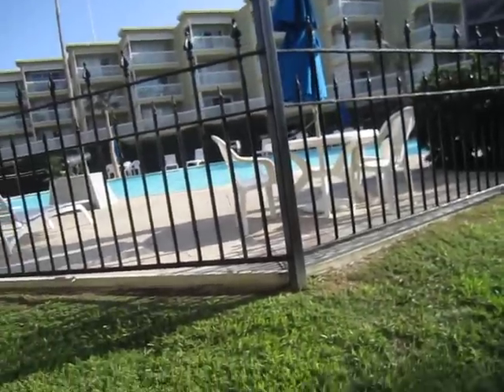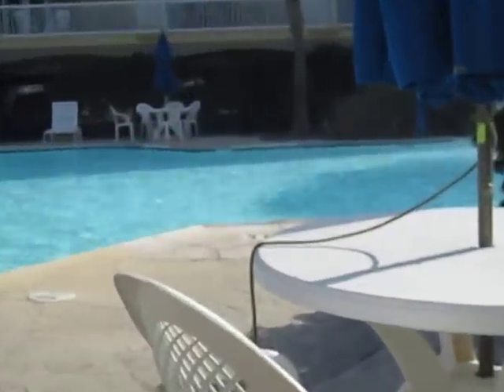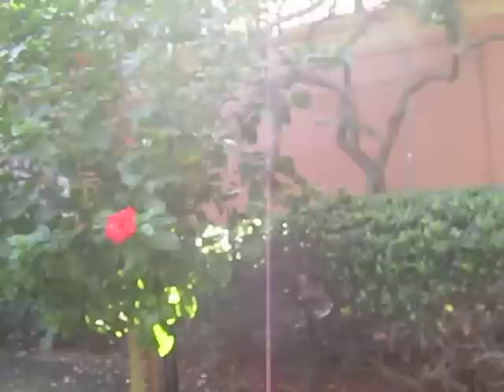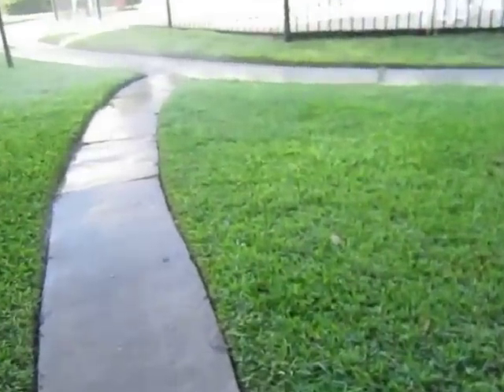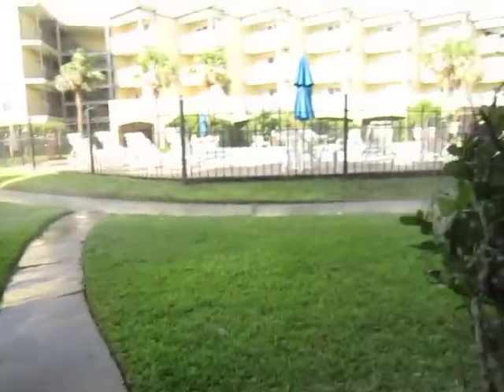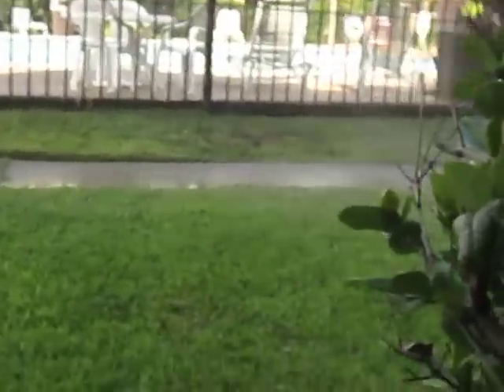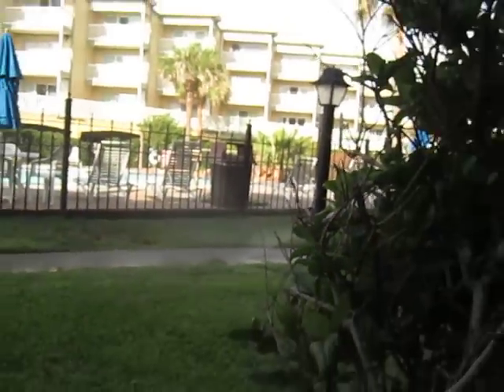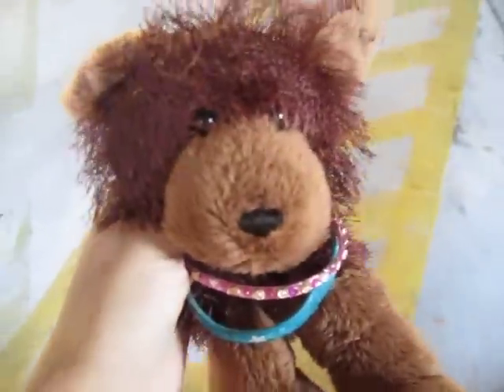Walking around our beach condo with Hazelnut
this was just to show you what it looks like outside of my beach room. We own a room in the whole condomium (we bought it)